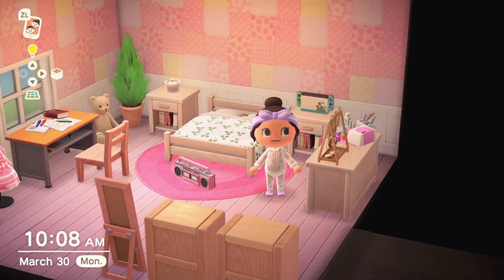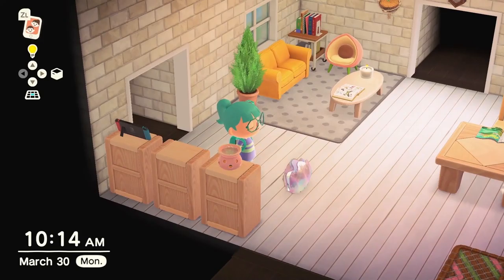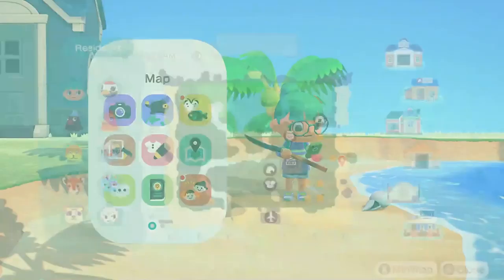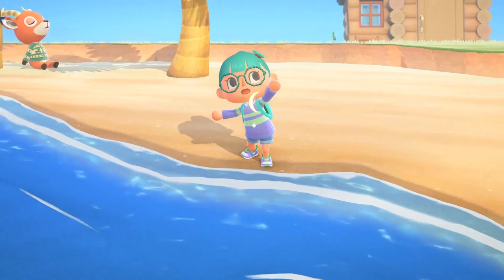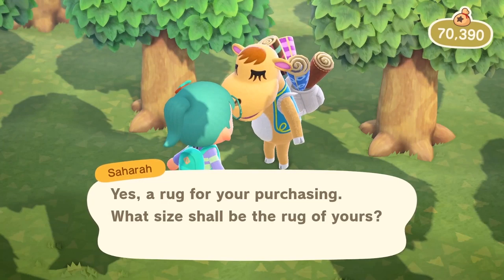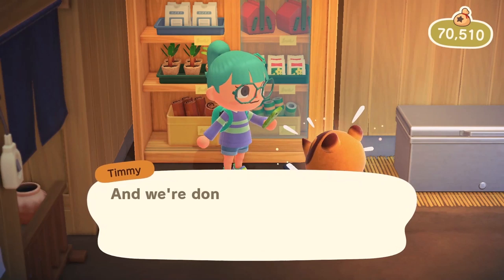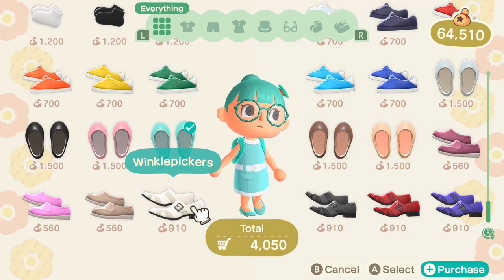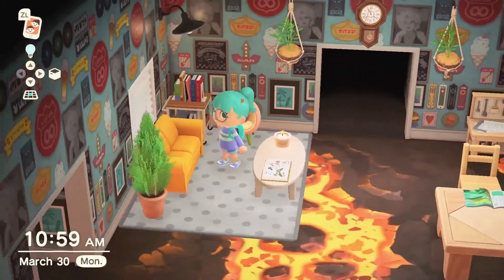Setting My Floor on Fire - Let's Play Animal Crossing New Horizons Gameplay | pokepixie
Hello everyone! I'm so glad you're here! I'm back with more Animal Crossing New Horizons gameplay 🌼 Sahara came to town and sold me some interesting wallpaper and flooring 🔥